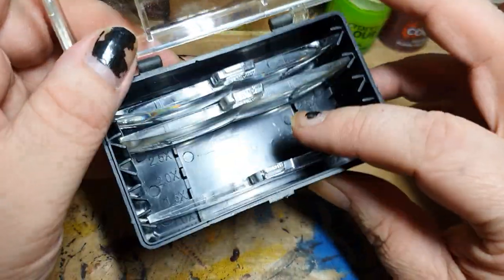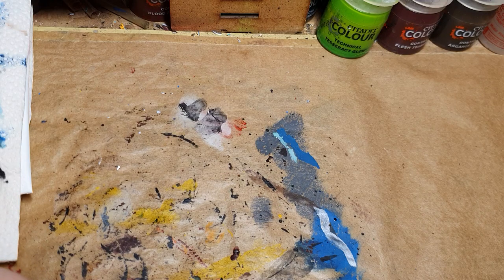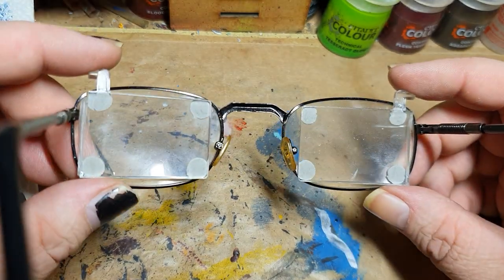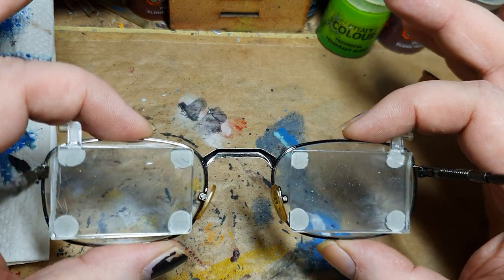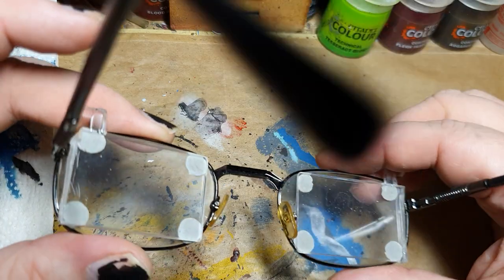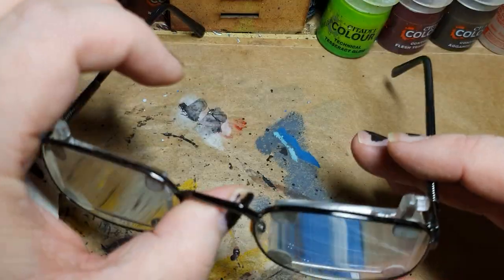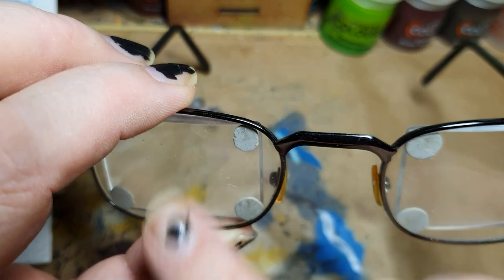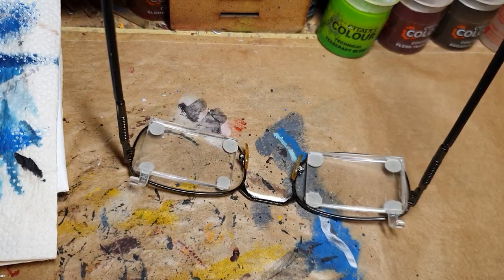Magnifying Glases diy